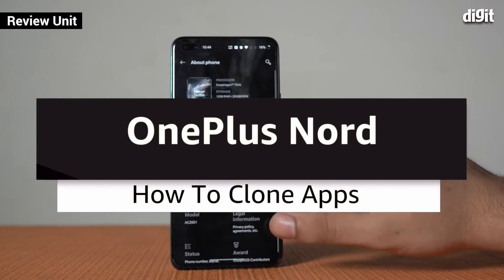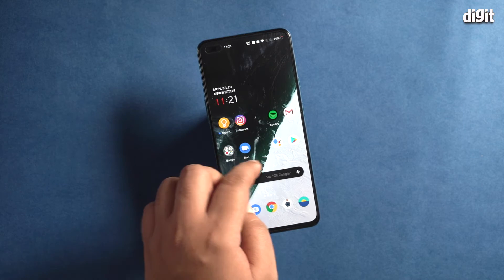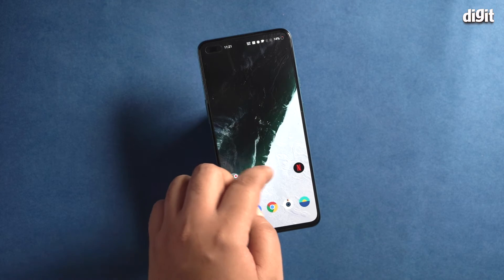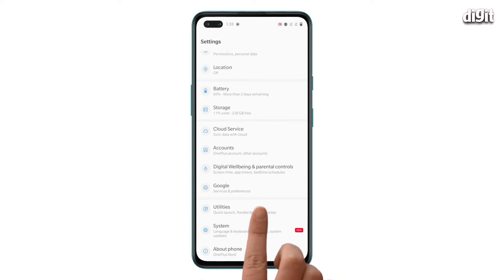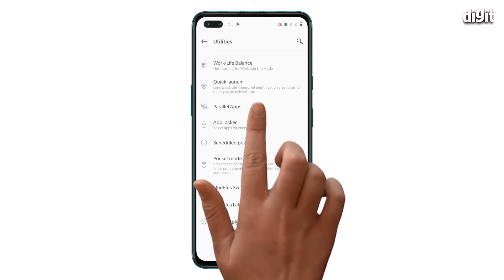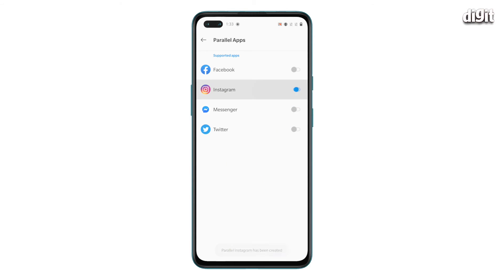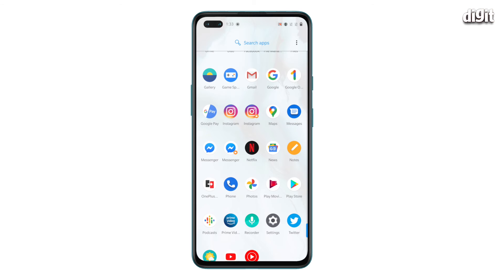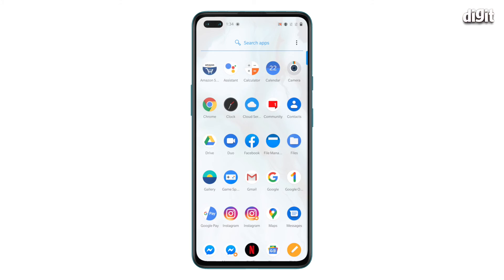OnePlus Nord - How To Clone Apps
Here's how you can clone apps on the OnePlus Nord

48MP+8MP+5MP+2MP quad rear camera with 1080P Video at 30/60 fps, 4k 30fps | 32MP+8MP front dual camera with 4K video capture at 30/60 fps and 1080 video capture at 30/60 fps
6.44-inch 90Hz fluid Amoled display with 2400 x 1080 pixels resolution | 408ppi
Memory, Storage & SIM: 8GB RAM | 128GB internal memory | Dual SIM (nano+nano) | OnePlus Nord currently support dual 4G SIM Cards or a Single 5G SIM. 5G+4G support will be available via OTA update at a future date.
OxygenOS based on Android 10 operating system with 2.4GHz Kryo 475 Prime + 2.2GHz Kryo 475 Gold + 6x1.8GHz Kryo 475 Silver Qualcomm Snapdragon 765G 5G Mobile Platform octa core processor, Adreno 620 GPU
4115mAH lithium-ion battery | In-Display fingerprint sensor
1 year manufacturer warranty for device and 6 months manufacturer warranty for in-box accessories including batteries from the date of purchase
Corning Gorilla Glass 5 | 8GB GB LPDDR4X, 128GB UFS 2.1